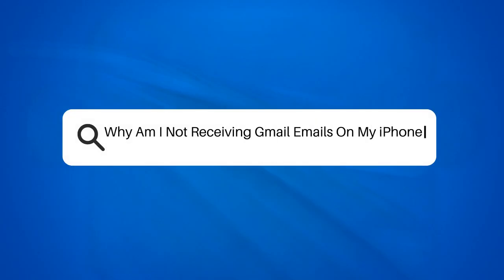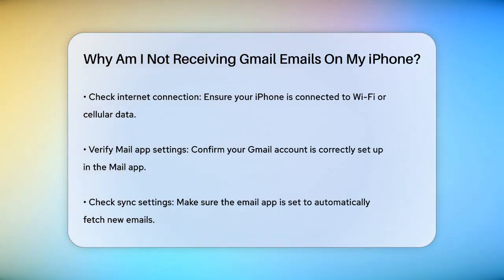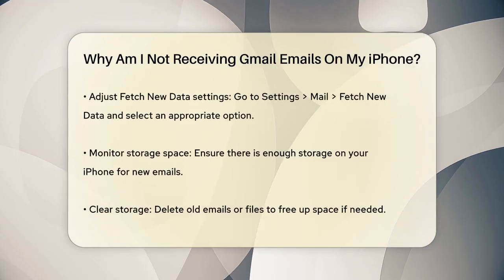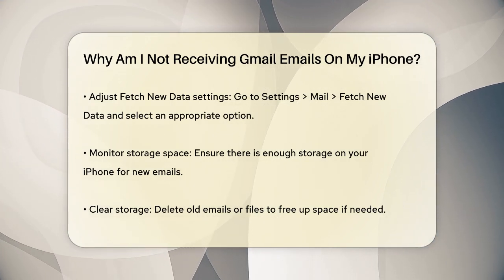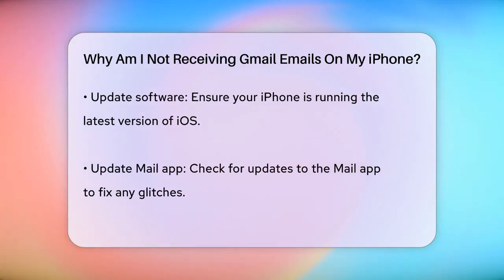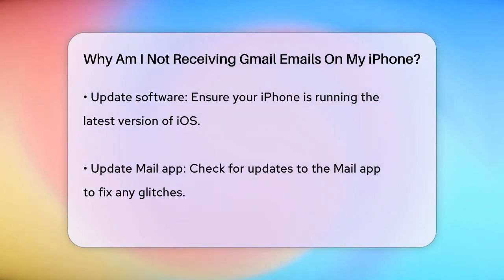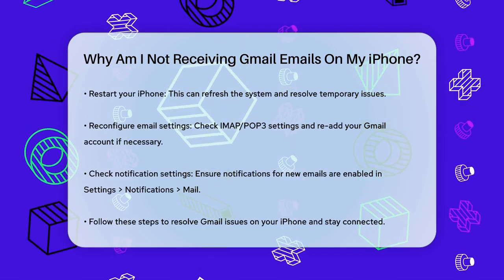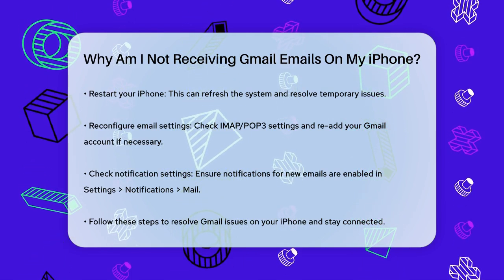Why Am I Not Receiving Gmail Emails On My iPhone? - TheEmailToolbox.com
Why Am I Not Receiving Gmail Emails On My iPhone? Are you experiencing issues with your Gmail emails not appearing on your iPhone? In this video, we’ll address common reasons why this might happen and provide straightforward solutions to help you get back on track. We’ll guide you through the necessary steps to troubleshoot the Mail app on your iPhone, ensuring that your Gmail account is set up correctly. You’ll learn how to check your internet connection, sync settings, and storage space, as well as how to update your apps and system software.

Additionally, we’ll cover how to verify your email account settings and adjust your notification preferences so you never miss an important email again.

If you’re looking for a simple and effective way to fix email delivery problems on your iPhone, this video is for you.